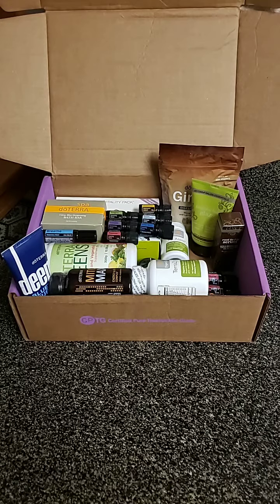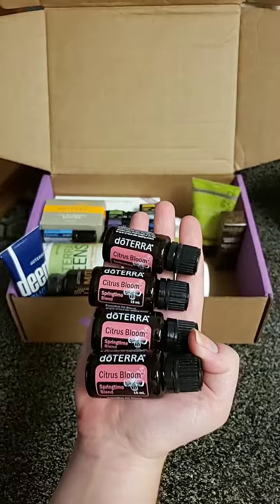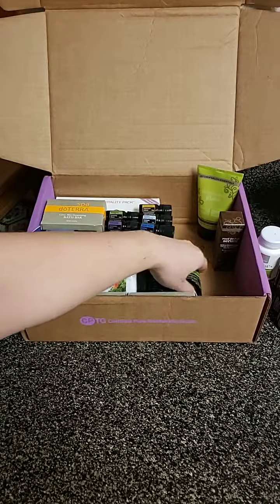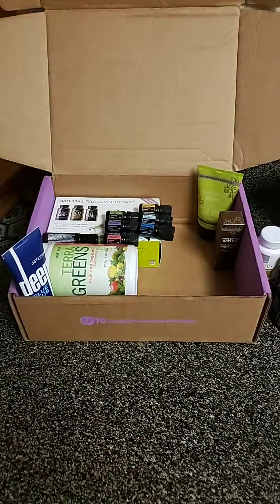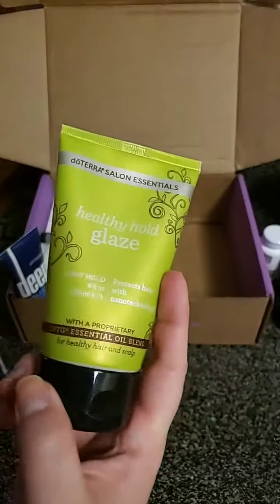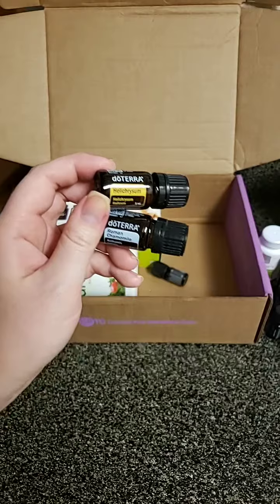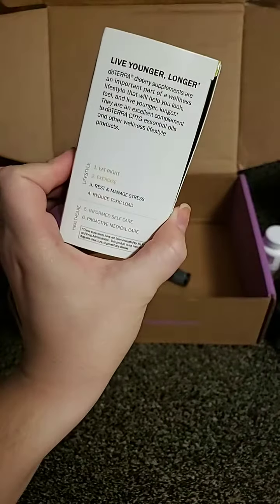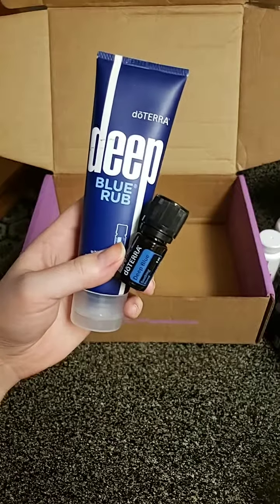doTERRA Loyalty Rewards Program (LRP) order for April 2019 Wellness Box Unboxing